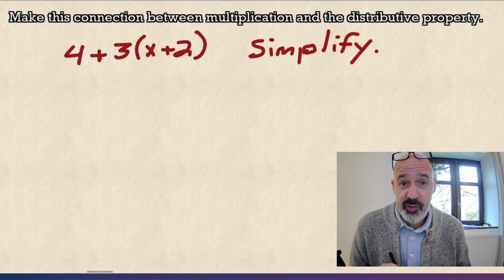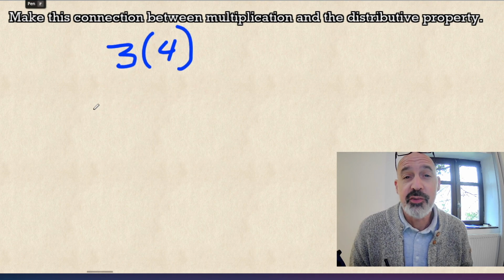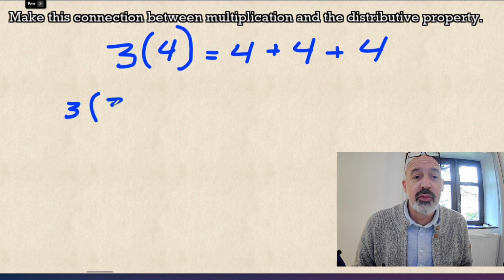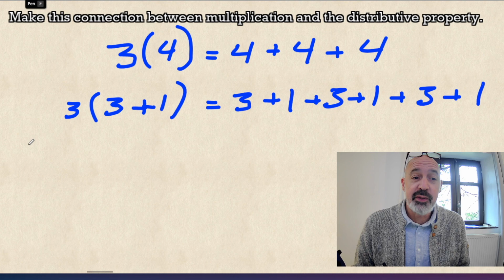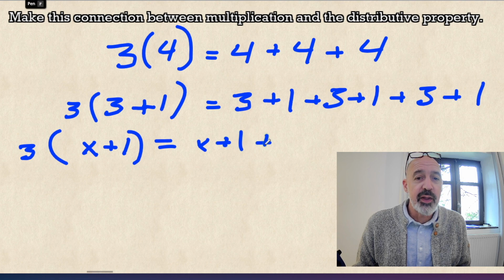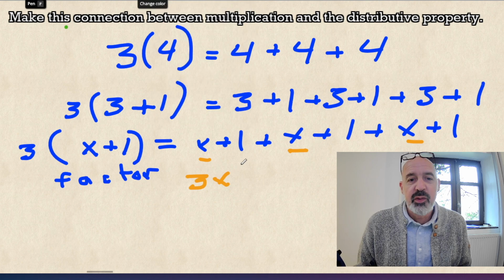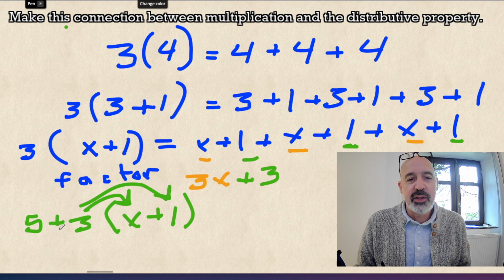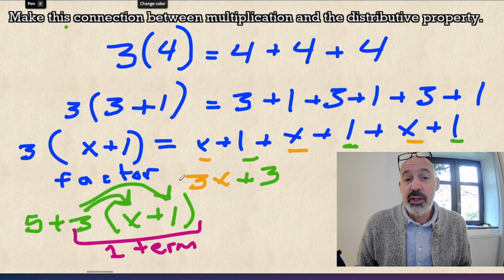Distributive Property explained - make SENSE of how it relates to basic multiplication!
In this video I explain how the distributive property can (and should) be thought of as an extension of multiplication as repeated addition. The use of a binomial factor does not really change how we should treat the multiplication. It is just that since we don't know the value of the variable we have to keep it separate from the constants. This is all covered in this video so that the distributive property makes sense!